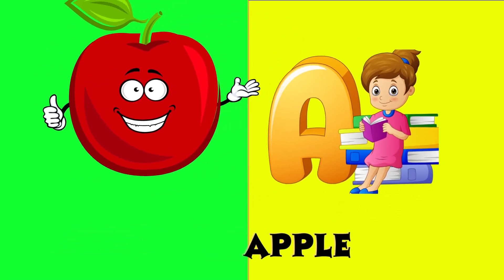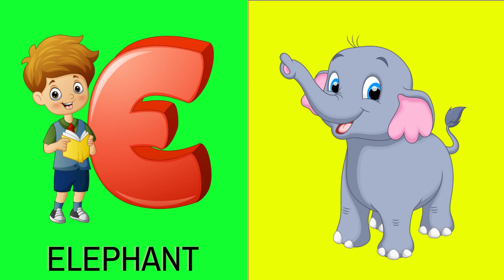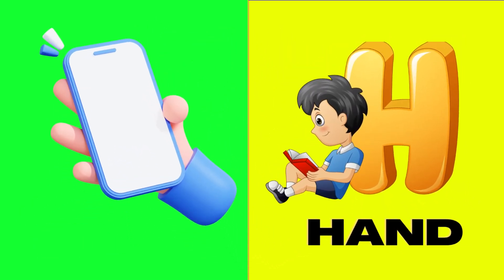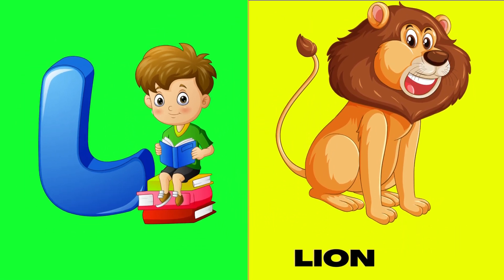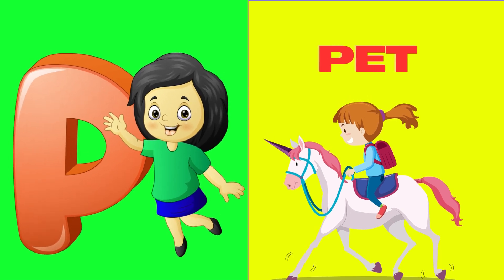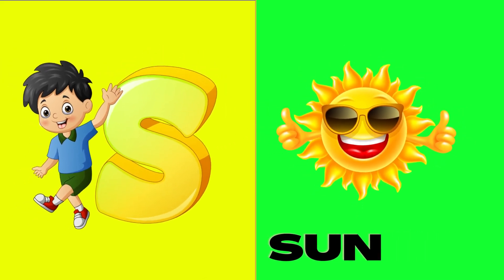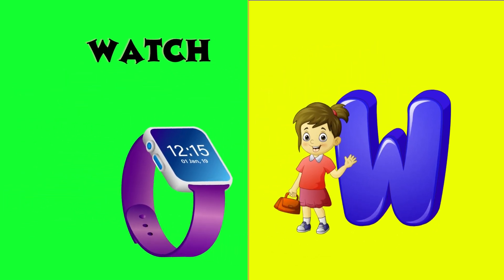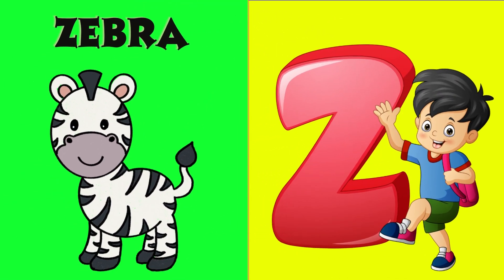Abc Song | Abc Phonics Song For Toddlers | Alphabet Song for Kids | A for Apple | Nursery Rhymes